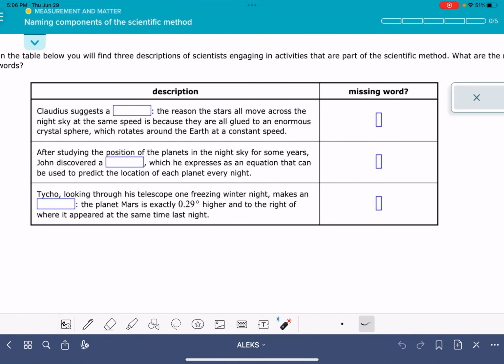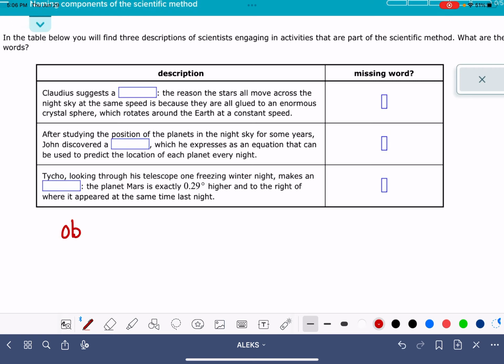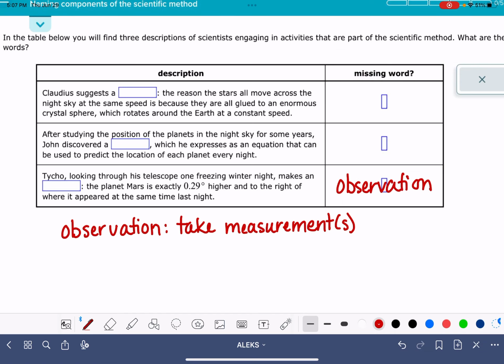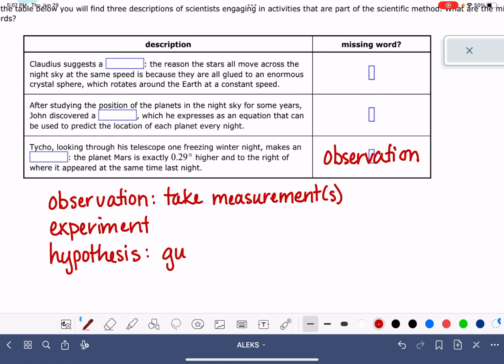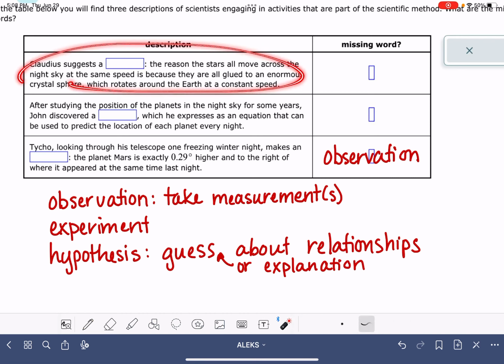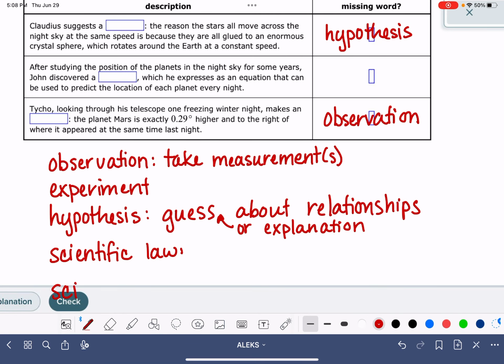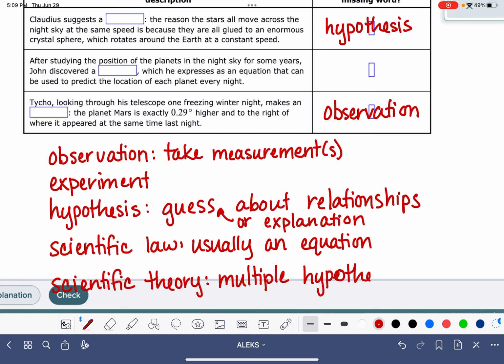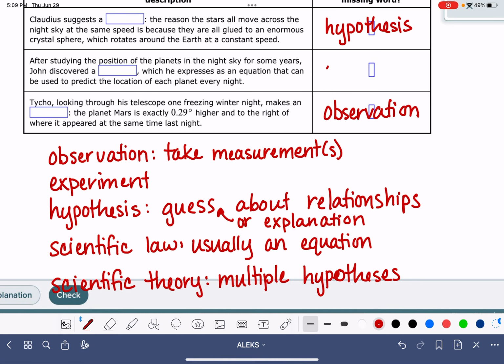ALEKS: Naming components of the scientific method